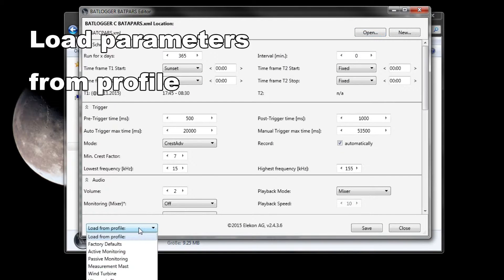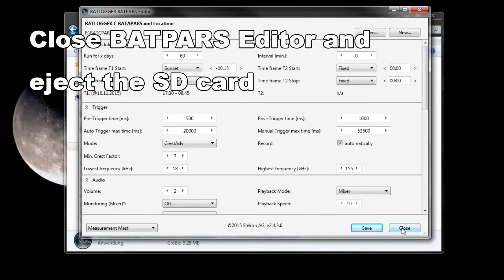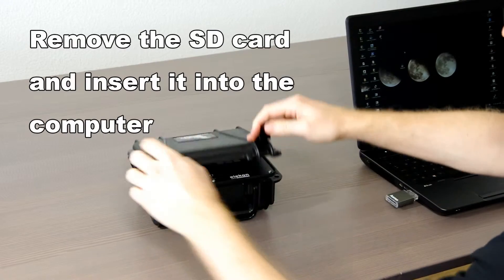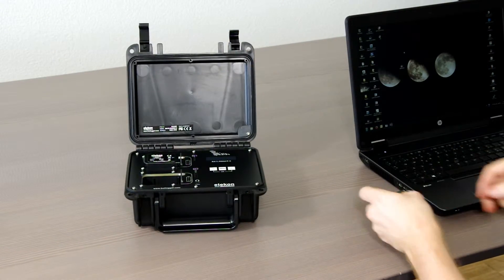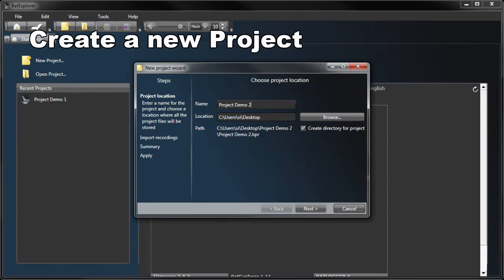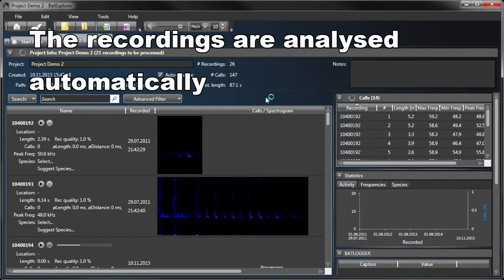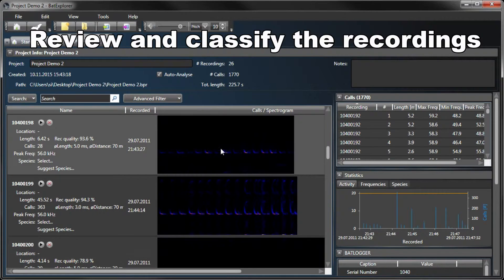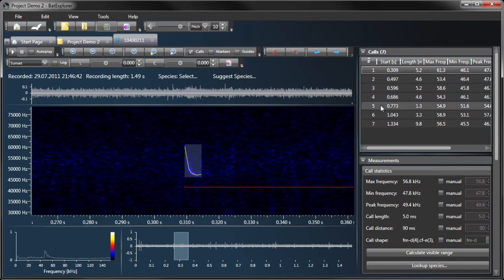BATLOGGER C Tutorial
BATLOGGER C tutorial and demonstration of the general usage.